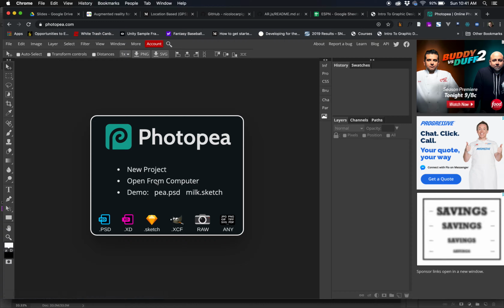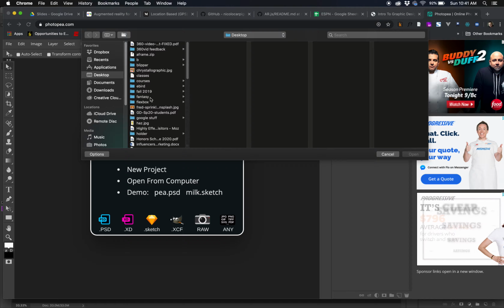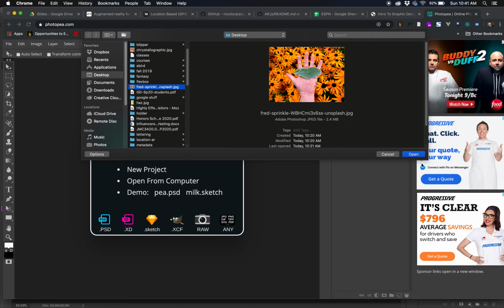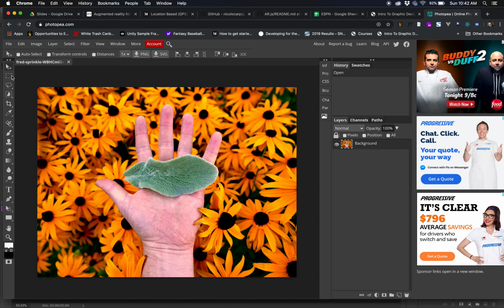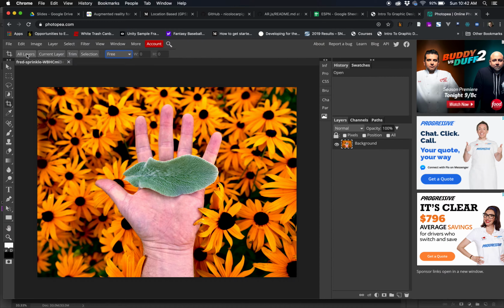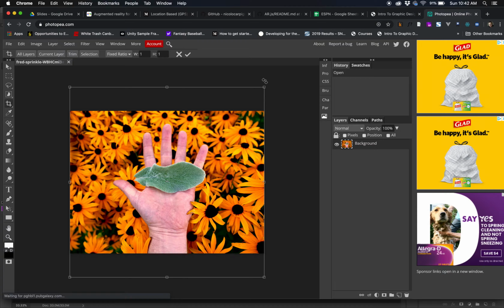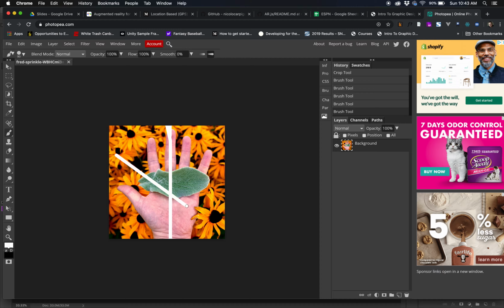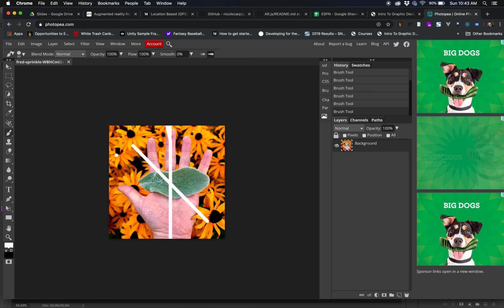Exercise 8 Photopea